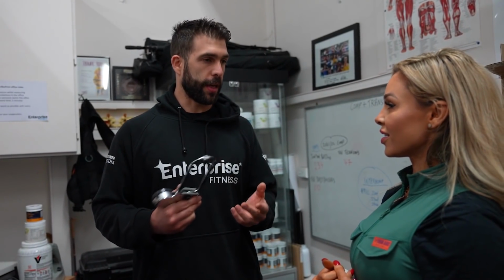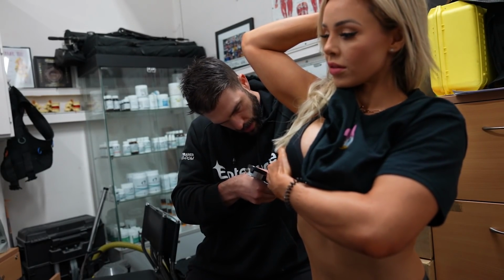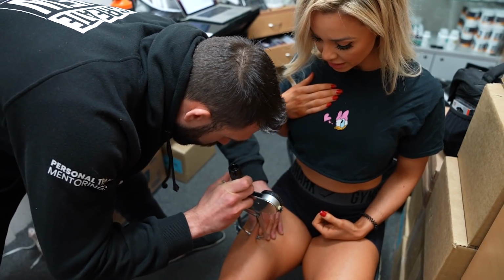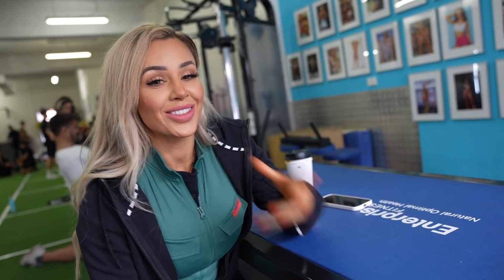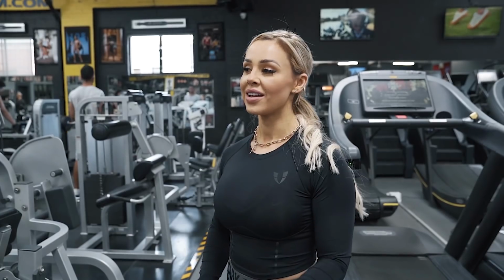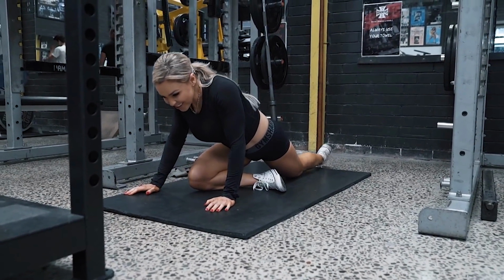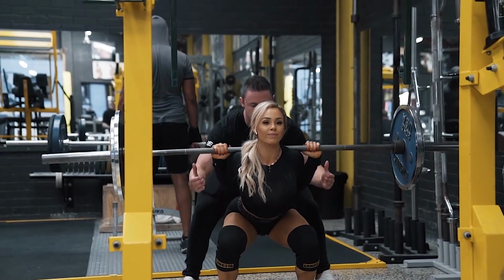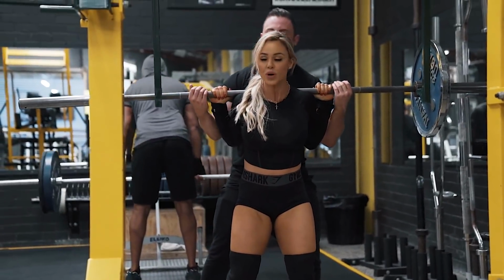Testing my Body Fat % 😱 Plus a BIG Leg Workout 🔥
Recently I got a Biosignature Modulation Test™ (commonly referred to as BioSig Test) by the team at @EnterpriseFitnessAu in Melbourne!

This is something that I've been doing on a more regular basis lately because I was sick of all the "guess work" and wanted to see some tangible data that I can use to track my progress 🙏

Measuring your body composition using scales or the way you "look" can only take you so far and can also often be an inaccurate measurement of your true progress (as shown in this video)

My weight (on the scales) actually increased over the fortnight between the 2 tests that I did but it turns out my body fat % decreased (which is a big win because it means that I'm gaining muscle) 💪

I thought this would be an important video to share (especially for the ladies) because I know how horrible those scales can make you feel !!

So provided that you're doing all your training, eating well and resting when needed - try not to overly concern yourself too much with the scales 🙅‍♀️

If you really want to get a good reading with where things are at - seek further help like a BioSig Test or even a DEXA Scan if possible)

Make sure you go and check out the Enterprise Fitness page if you want more information about this ⬇️

This was the Lower Body Workout from the video if you want to try it for yourself 🔥

1. Leg Curls 15,12,10,8
2. Squat 4x8
3. Kneeling Leg Curl 4x10
4. Smith Machine Hack Squats 4x12
5. Romanian Deadlifts 4x15
6. Leg Extensions 4x20